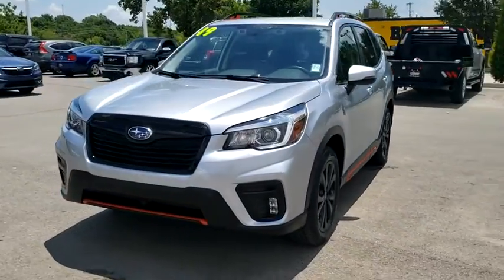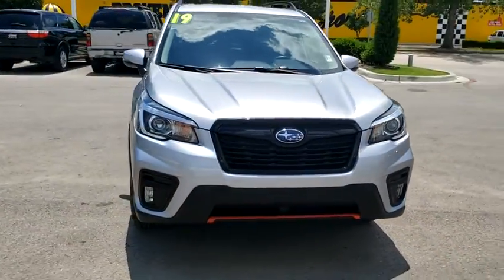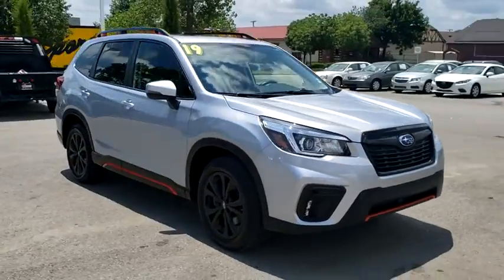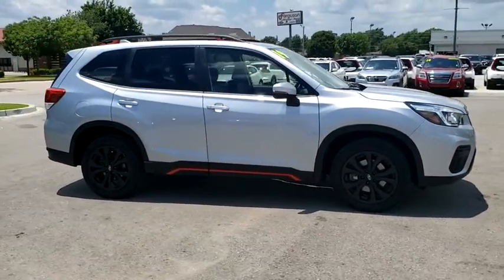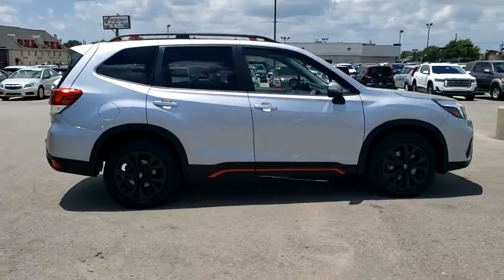2019 Subaru Forester Tulsa, Broken Arrow, Owasso, Bixby, Green Country, OK X1224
Ice Silver Metallic Used 2019 Subaru Forester available in Broken Arrow, Oklahoma at Ferguson Superstore. Servicing the Tulsa, Owasso, Bixby and Green Country, OK area.

Ferguson Superstore
1601 N Elm Place

Certified. CARFAX One-Owner. Odometer is 4052 miles below market average! Priced below KBB Fair Purchase Price!***SUBARU CERTIFIED***, ***NO ACCIDENT HISTORY***, ***AWD***, ***BLUETOOTH***, ***CARFAX ONE OWNER***, ***BACK UP CAMERA***, Forester Sport, 2.5L 4-Cylinder DOHC 16V VVT, AWD, Ice Silver Metallic.Subaru Certified Pre-Owned means you not only get the reassurance of up to a 7yr/100,000-Mile Powertrain Limited Warranty, but also a 152-point inspection/reconditioning, 24/7 roadside assistance, rental car benefits, and a complete CARFAX vehicle history report.Awards:* 2019 KBB.com 12 Best Family Cars * 2019 KBB.com 10 Best SUVs Under $30,000 * 2019 KBB.com 10 Best All-Wheel-Drive Vehicles Under $30,000 * 2019 KBB.com Brand Image Awards * 2019 KBB.com 5-Year Cost to Own AwardsAt Ferguson, we are Upfront and Simple. We offer our best price to everyone, the first time. The only additional fee you pay is a $379 documentation charge.